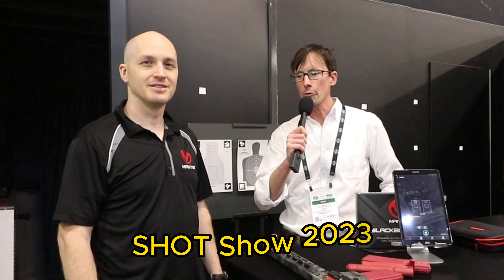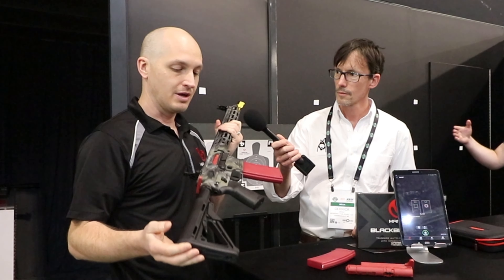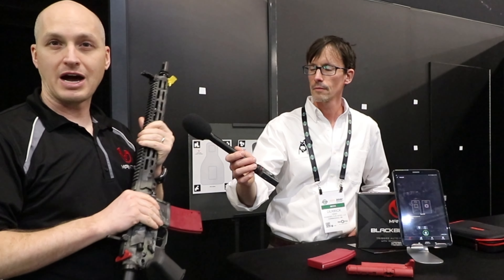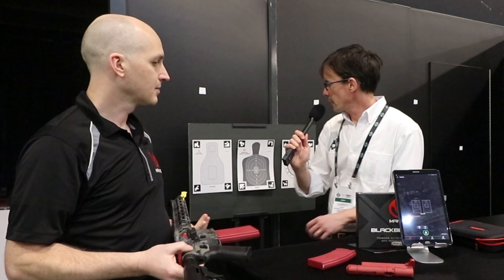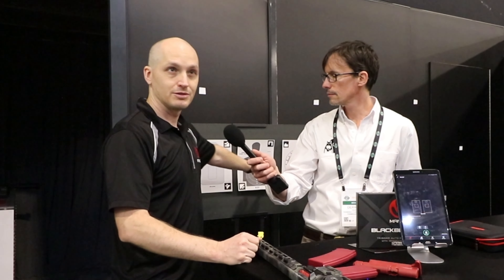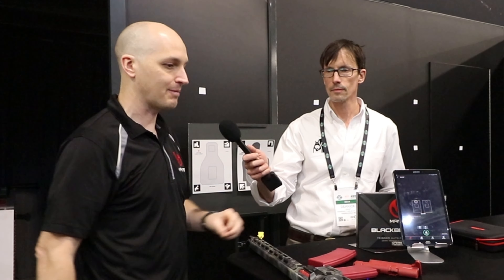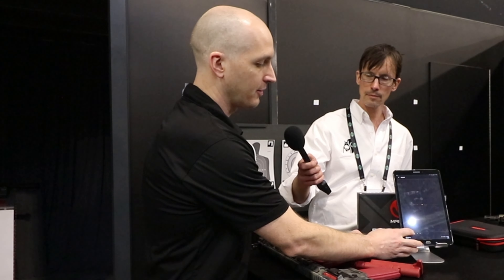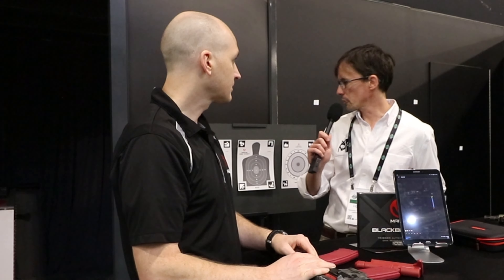How Mantis Blackbeard X Works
The Mantis Blackbeard X is an auto-resetting trigger system that provides analytics and "smart" feedback. It's essentially the Blackbeard system with the MantisX system. Built for the AR-15 platform, it's a great system for improving your shooting skills without having to spend a fortune on ammo.